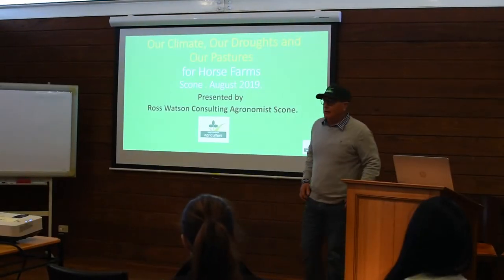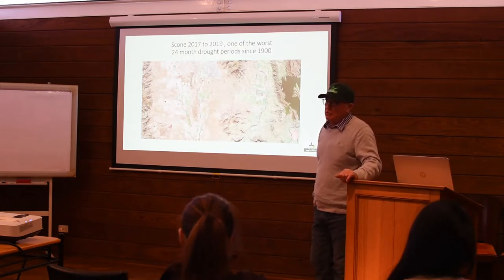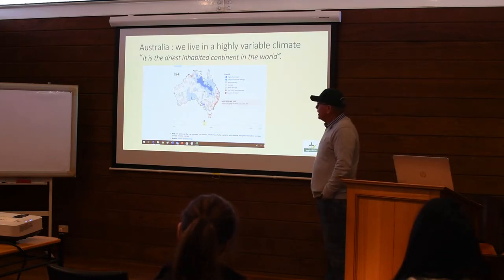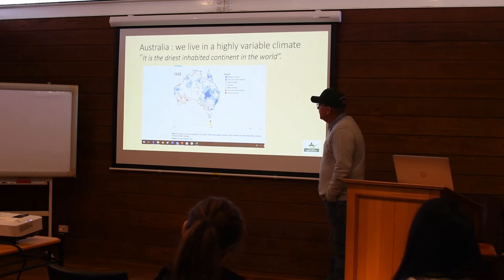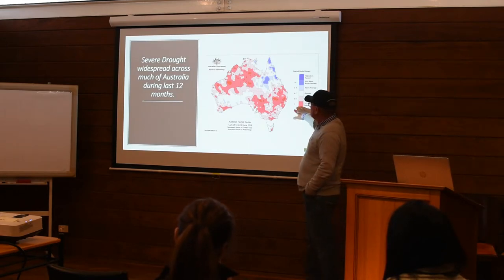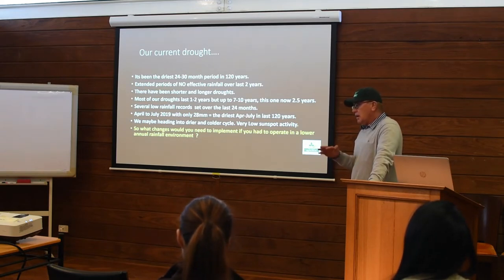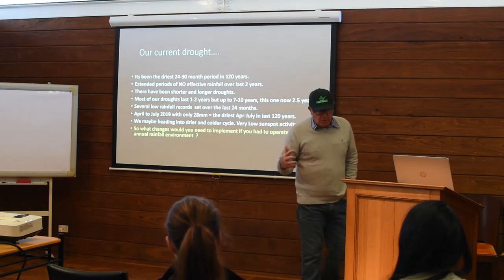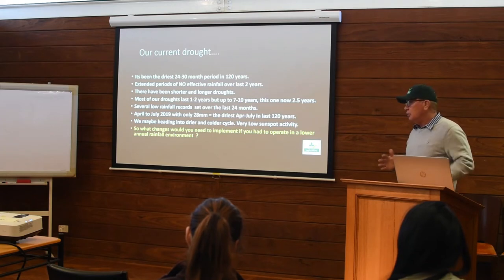Climate Droughts and Pastures HTBA Seminar Talk by Ross Watson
This is a recent seminar presented to Hunter Thoroughbred  Breeders staff , where we discussed  our Climate, this current Drought and its implications for Pastures and Horse Farm operations.